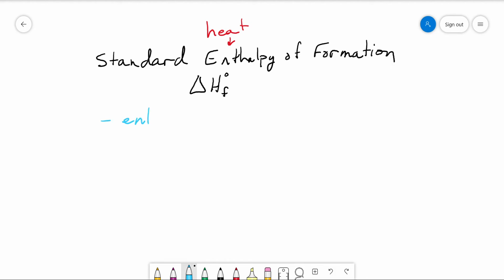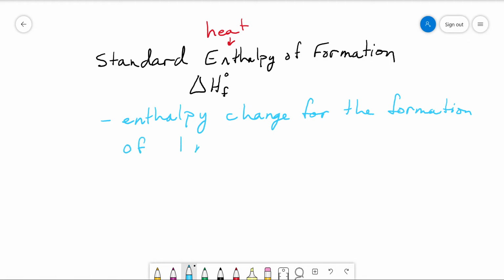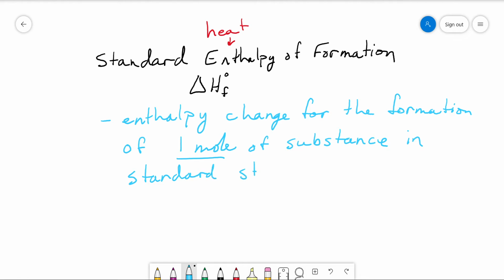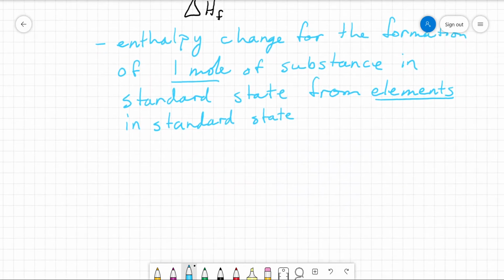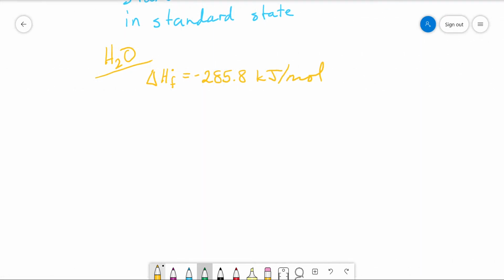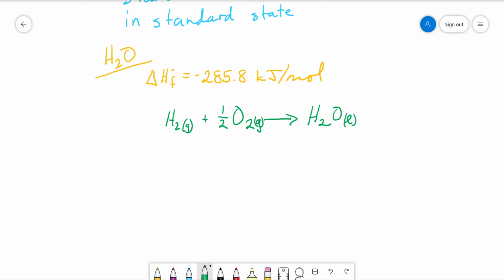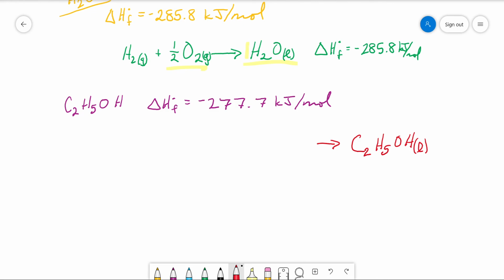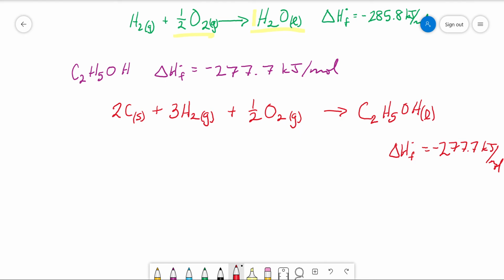Standard Enthalpy of Formation (Chapter 7)